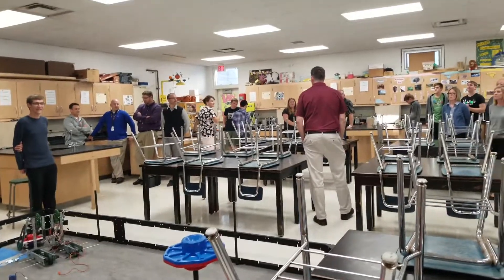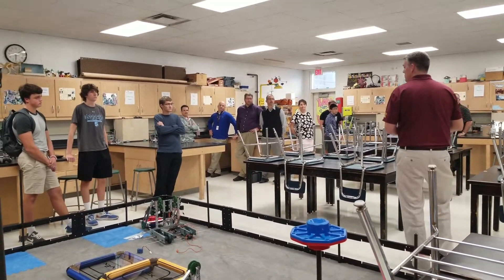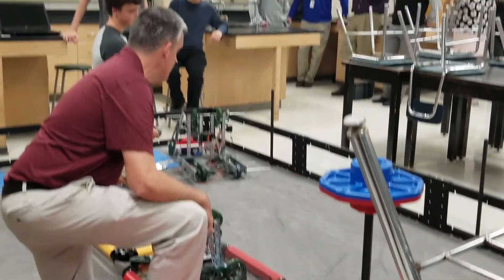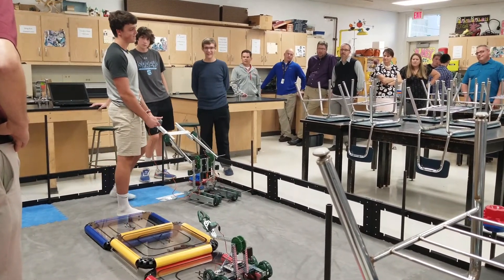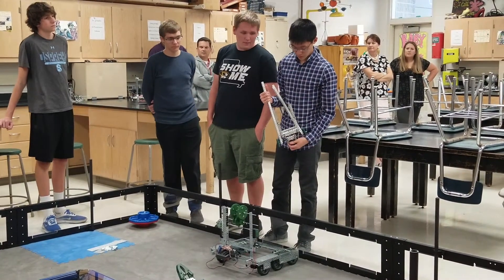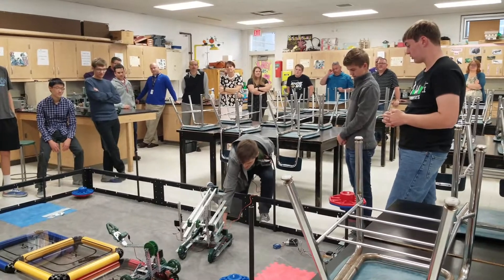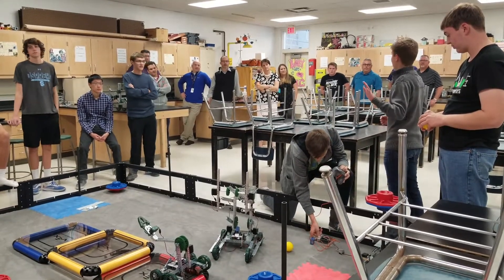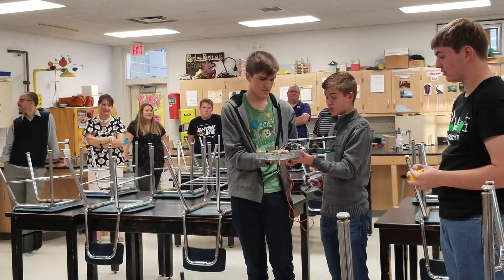Maryville Robotics Showcase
Maryville High School Robotics Club shows off progress thus far.